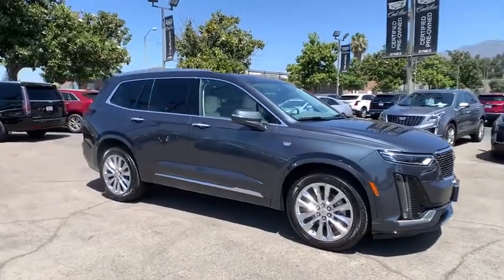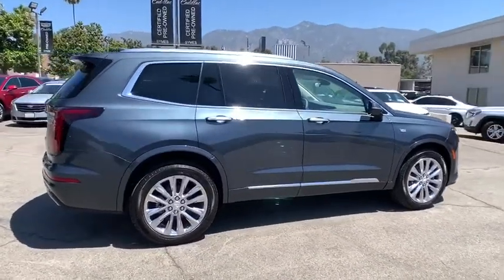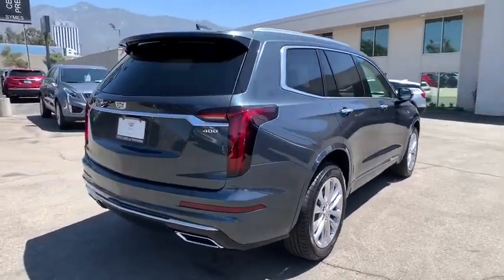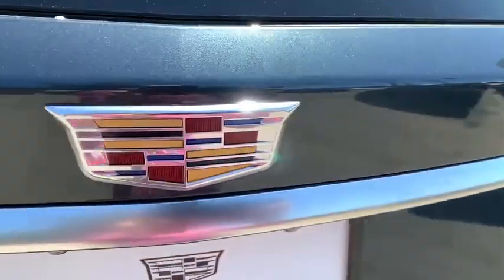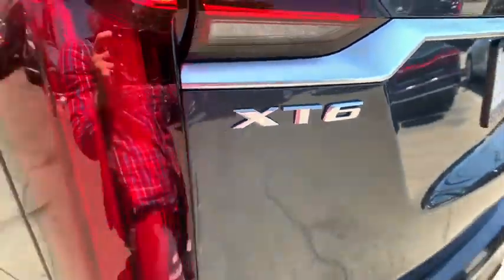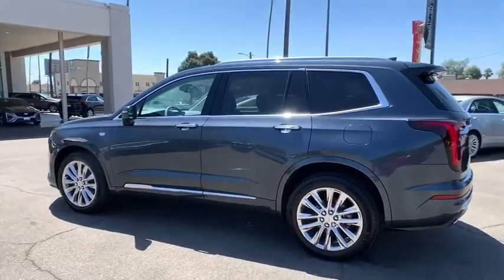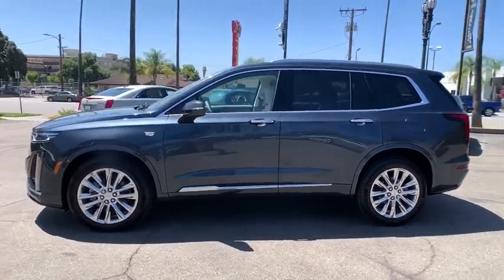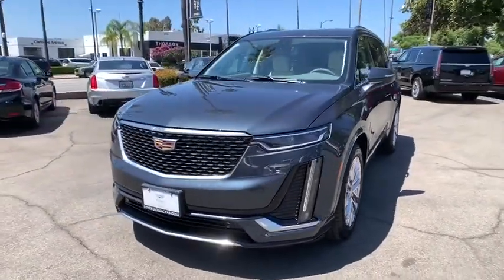2020 Cadillac XT6 Pasadena, Arcadia, Monrovia, Alhambra, Los Angeles, CA 20211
Shadow Metallic New 2020 Cadillac XT6 available in Pasadena, California at Symes Cadillac. Servicing the Arcadia, Monrovia, Alhambra, Los Angeles, CA area.
2020 Cadillac XT6 FWD Premium Luxury - Stock#: 20211 - VIN#: 1GYKPCRS7LZ211684

Symes Cadillac
3475 E. Colorado Blvd

Price includes: $1500 - Cadillac Bonus Cash Program. Exp. 08/03/2020 $500 - Cadillac Select Market Bonus Cash Program. Exp. 08/03/2020